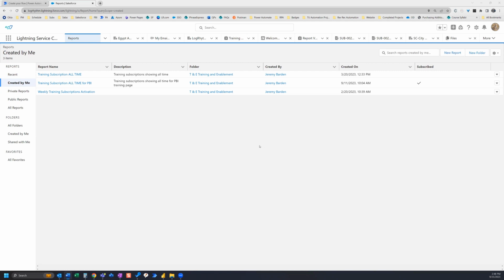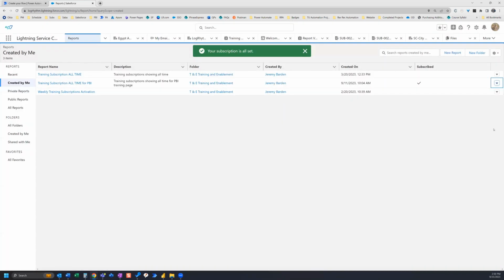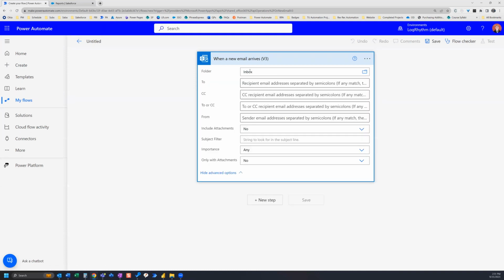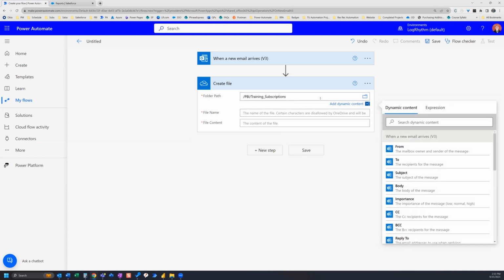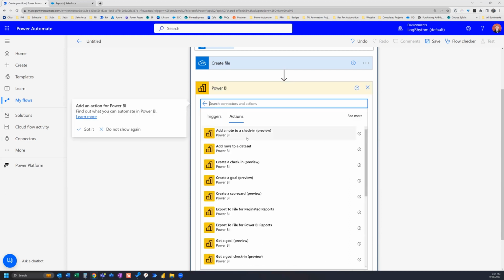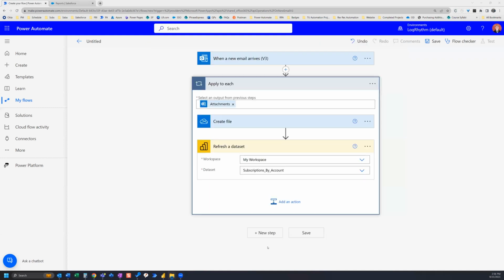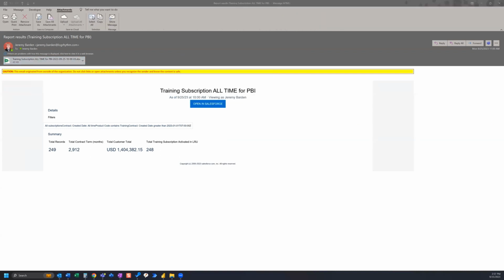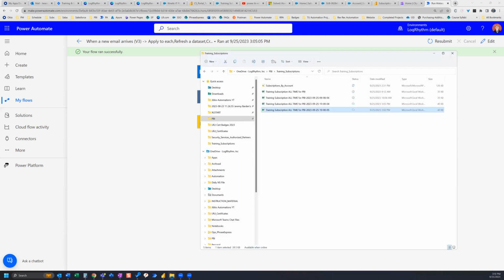Power Automate - Automatically Refresh Power BI Dataset with Salesforce Data!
Automatically refresh your Power BI dataset with a scheduled report from Salesforce using Power Automate.